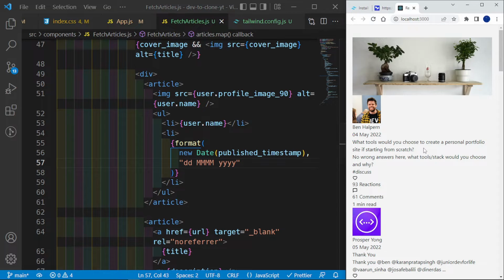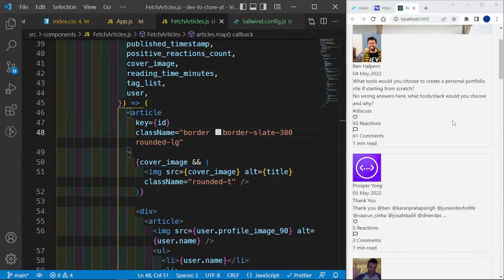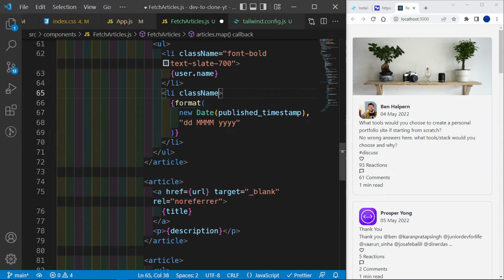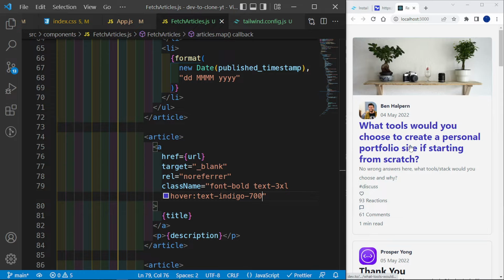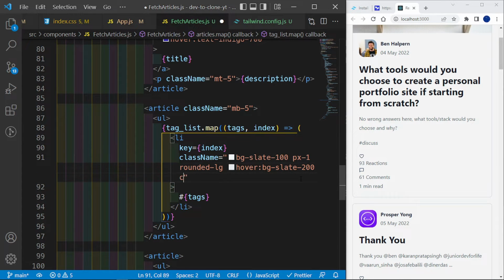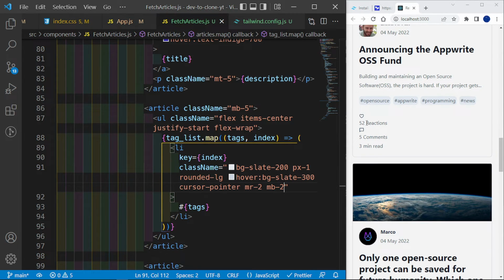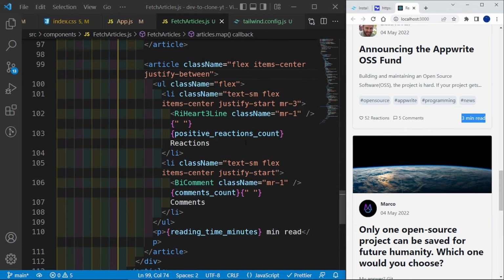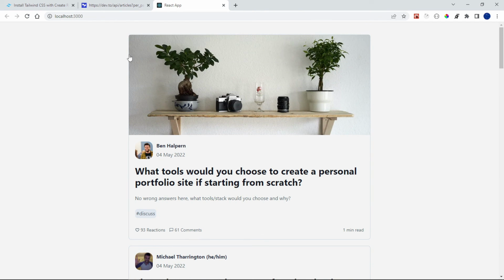Dev.to Clone Part 5 - Style Articles Component